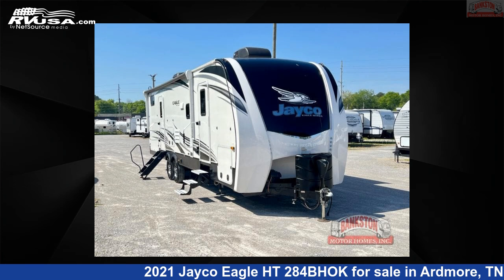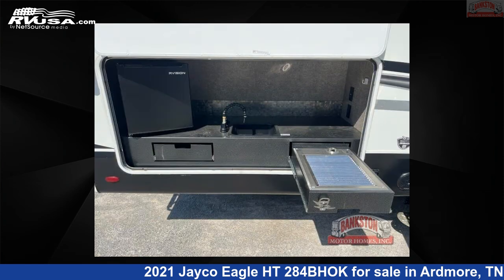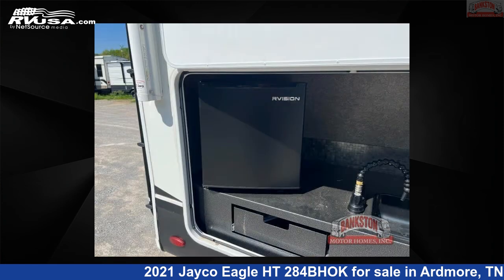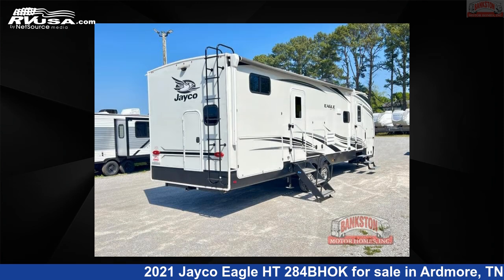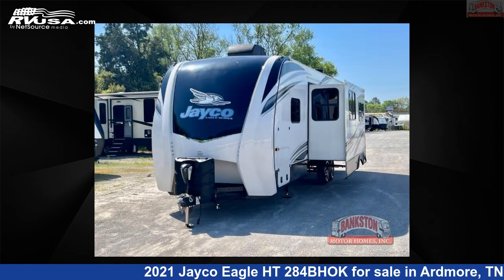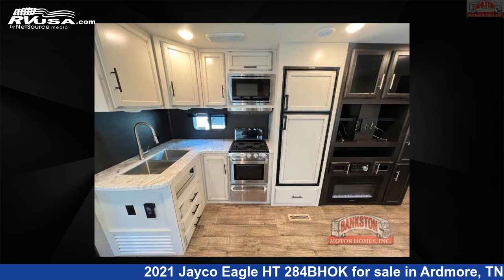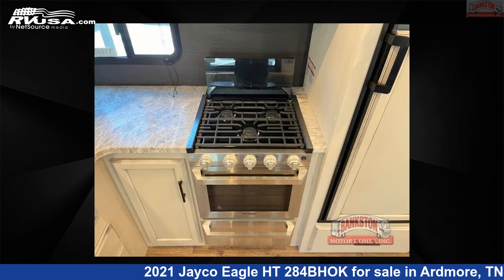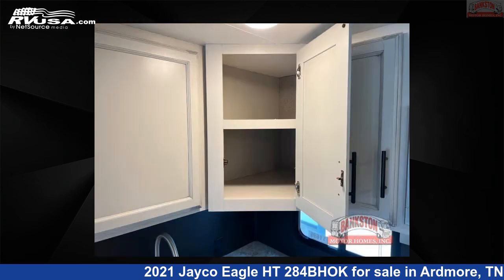Spectacular 2021 Jayco Eagle HT Travel Trailer RV For Sale in Ardmore, TN | RVUSA.com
This 2021 Jayco Eagle HT 284BHOK is a Travel Trailer RV. It is located in Ardmore, TN 38449 and is offered for sale by Bankston Motor Homes of Ardmore. This Used Jayco Is 34' 0" in length and features sleeps 10, Slideout, and 75 gal fresh water capacity. The floorplan layout of this Travel Trailer features Bunkhouse, Front Bedroom, Outdoor Kitchen, Two Entry/Exit Doors, U-Shaped Dinette.